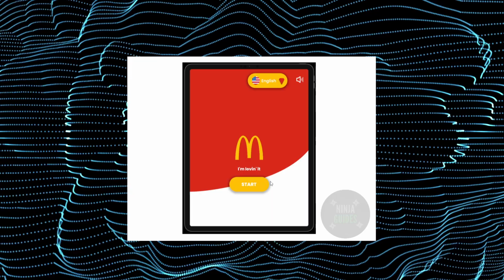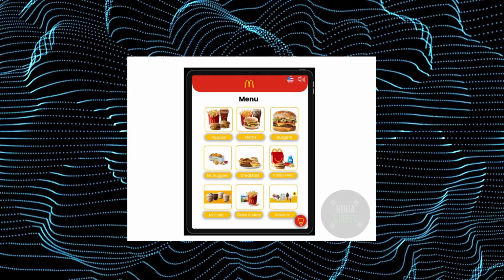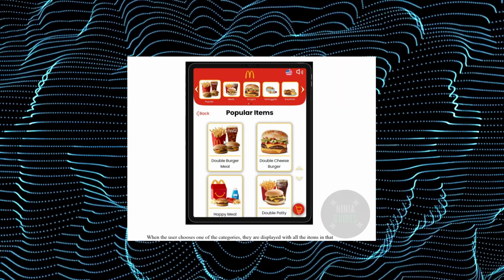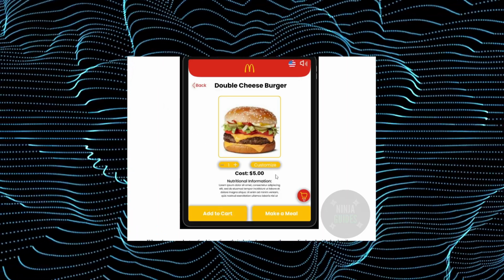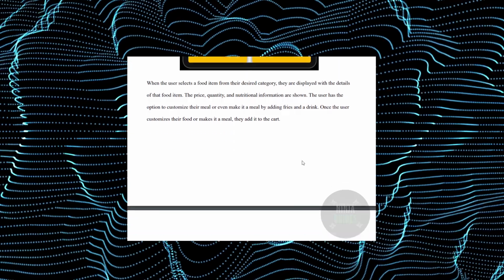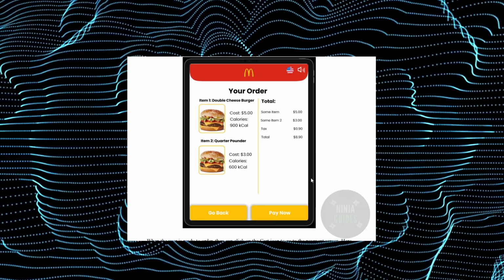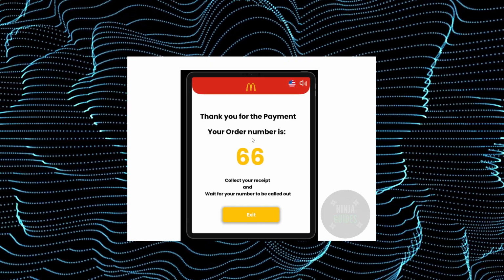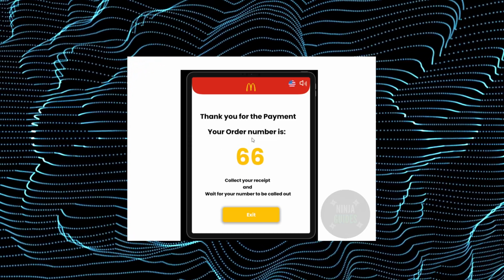How To Use McDonalds Order Machine (2024) - FULL GUIDE!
In this video I will show you how to use mcdonalds order machine